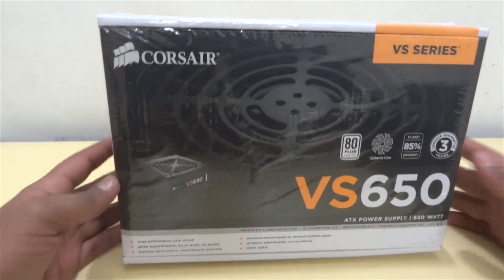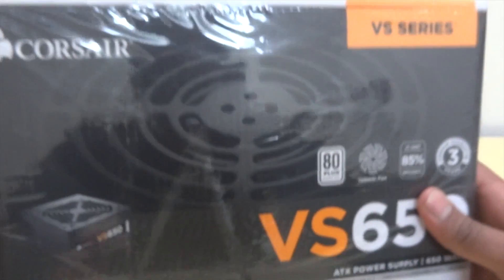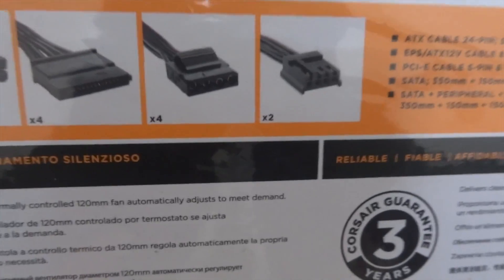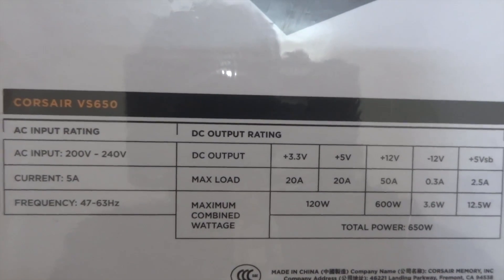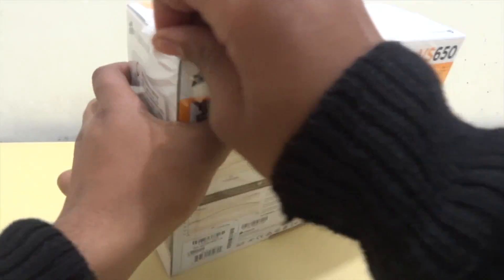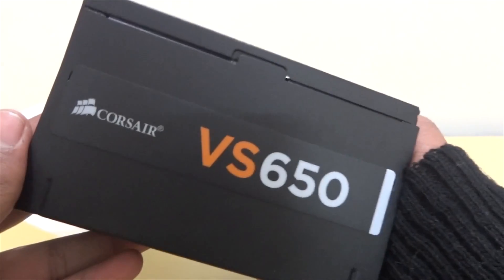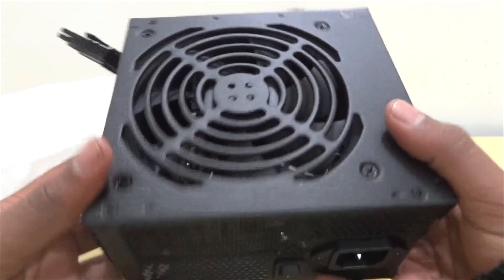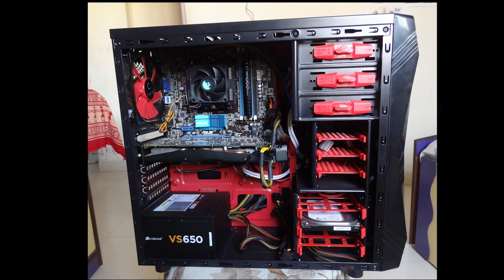Corsair VS 650 Power Supply Unit Unboxing and Review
Hey guys,In This Video i am gonna Review One Of the  Power Supply Unit From Corsair Which is VS 650, Its a Tier 3 Power Supply.
The Corsair VS650 is a great choice if you’re building a home or office system with lower to mid range power demands or a Basic to Mid Level gaming PC .
Tech Specifications
• Warranty
• Three years
• Model
• CP-9020051-WW
• Weight
• 3.62
• MTBF
• 100,000 hours
• 80 Plus
• White
• Power
• 650 Watts
• Fanless mode
• No
• Fan bearing technology
• Sleeve
• Fan size (mm)
• 120
• C-Link Digital
• No
• Continuous output rated temperature (°C)
• 30°C
• ATX Connector
• 150mm x 86mm x 140mm
• Modular
• No
• Sleeved cables
• Sleeved
• ATX Connector
• 1
• EPS Connector
• 1
• Floppy Connector
• 2
• Four Pin Peripheral Connector
• 4
• PCI Connector
• 2
• SATA Connector
• 4
Contents and Specifications
Package Contents
• VS Series power supply
• AC power cord
• Cable ties
• Mounting screws
Compatibility
• Conforms to ATX12V v2.31 standard, and is backward compatible with the ATX12V 2.2 and ATX12V 2.01 standards
Features
• A dedicated single +12V rail offers maximum compatibility with the latest components
• Active Power Factor Correction (PFC) with PF value of 0.99
• AC input from 200~240VAV
• Over-voltage, under-voltage, over-current, and short circuit protection provide maximum safety for your critical system components
• High-quality capacitors provide uncompromising performance and reliability
• A three year warranty
• Safety Approvals:  cTUVus, CE, CB, FCC Class B, TÜV, CCC, C-tick